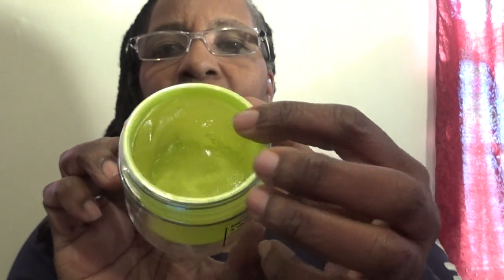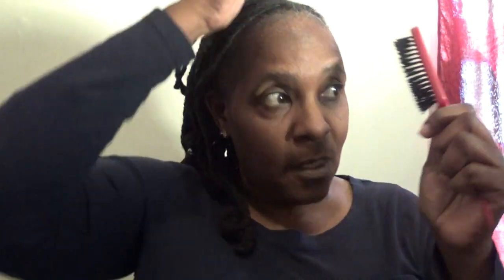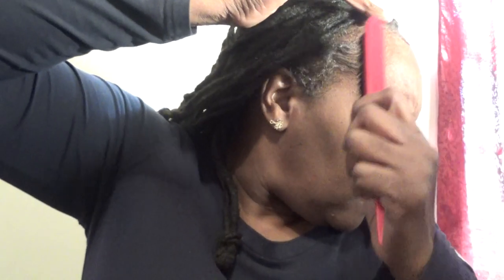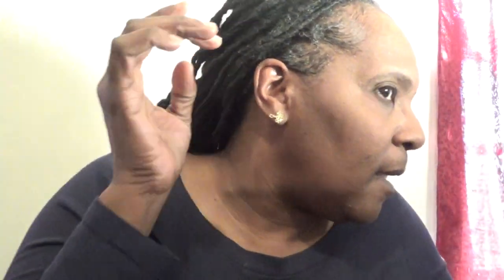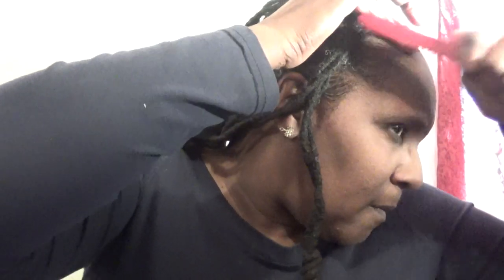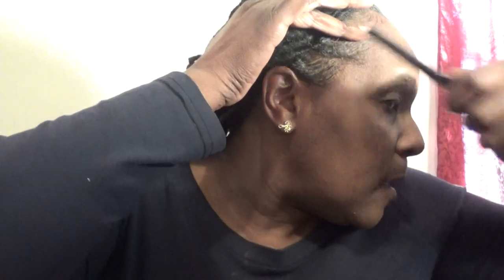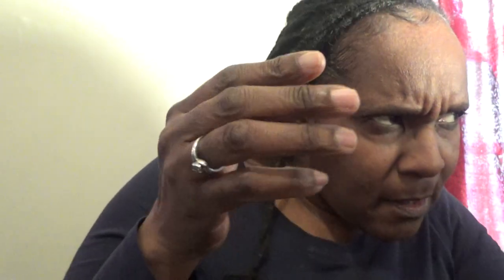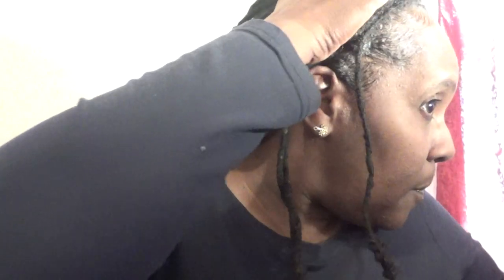Let's try this edge control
True edges